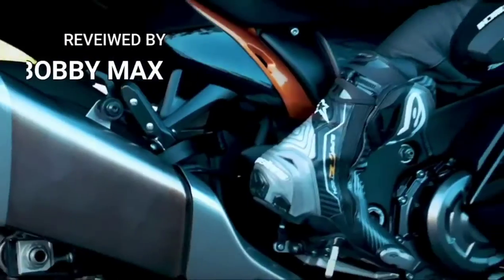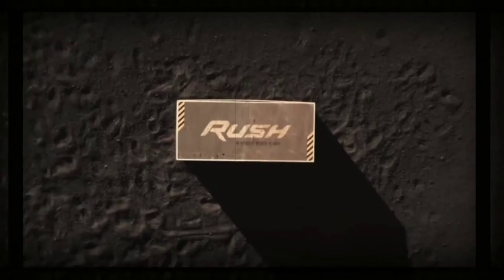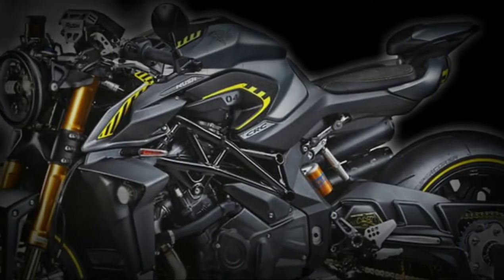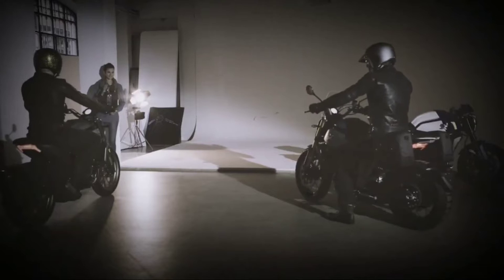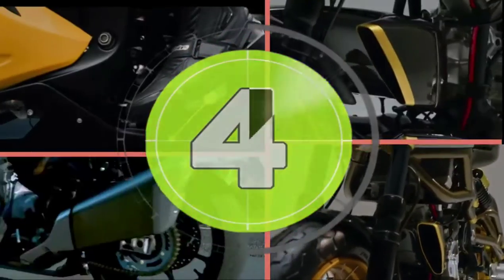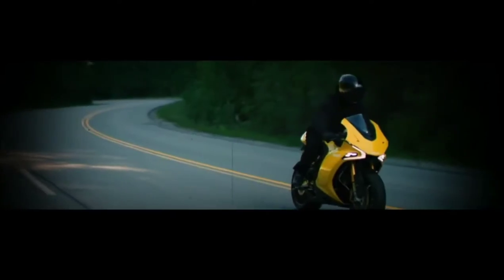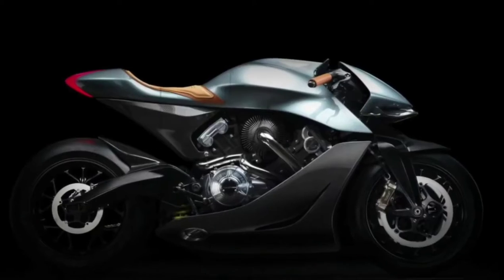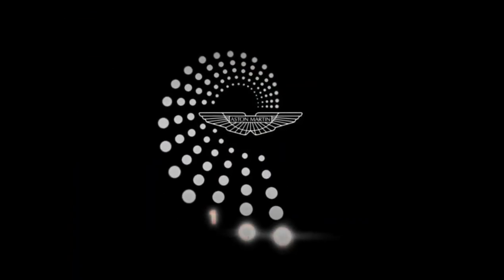2022 MOTORCYCLE LINE UP_NEW MOTORCYCLE 2022 TOP PICKS